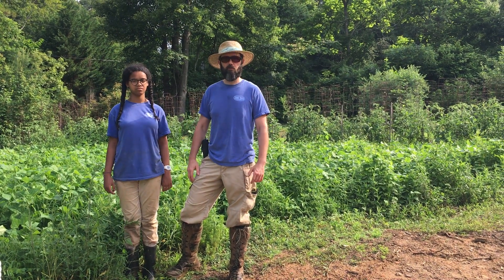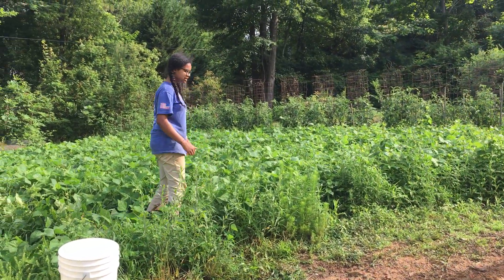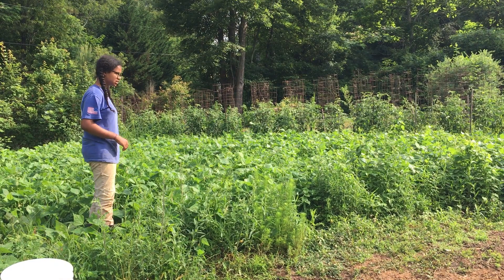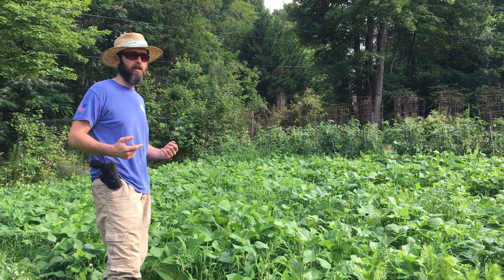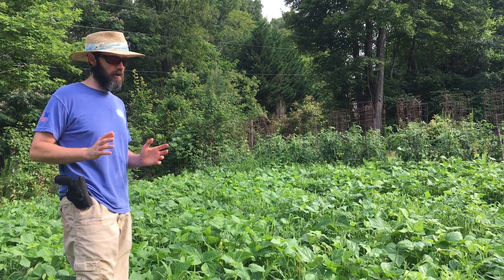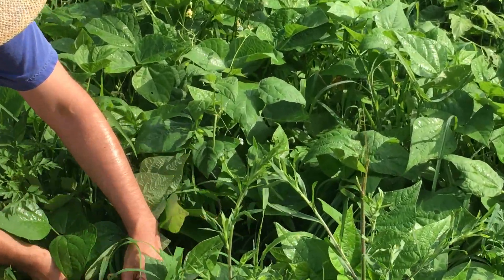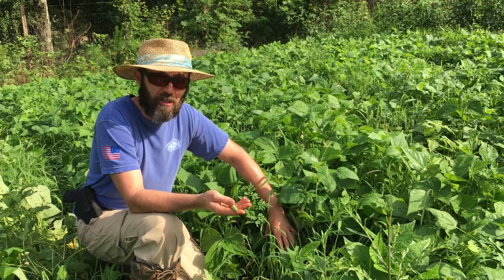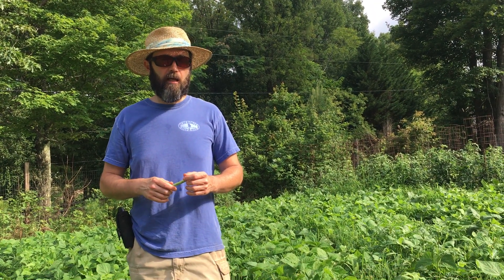Anderson Mountain View Farms: Pickin' Green Beans--Episode 17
Hello green bean lovers! In this episode, TB and Big J talk about the first major pickin' of delicious tender sweet green beans!